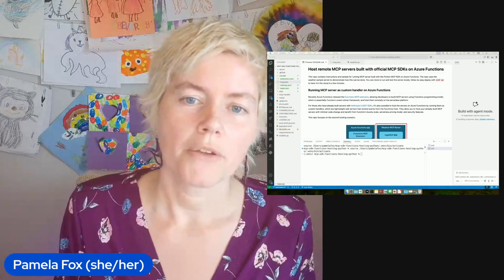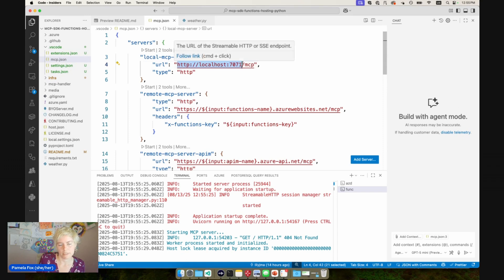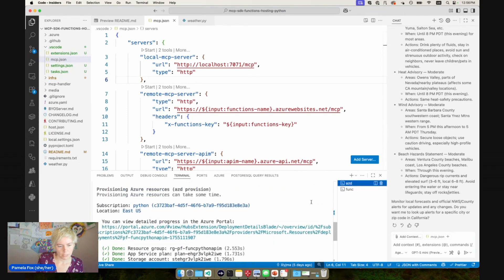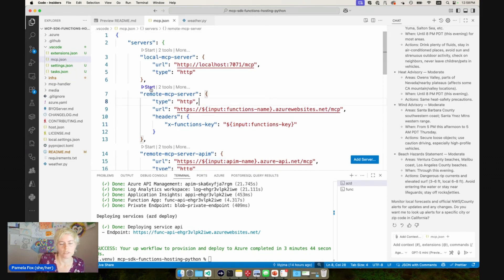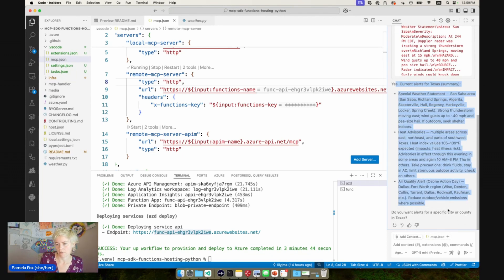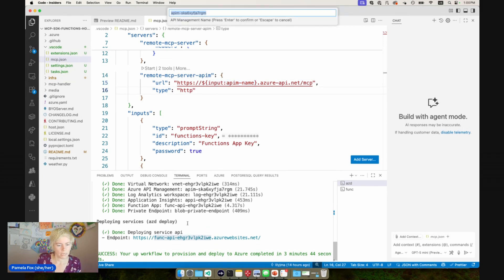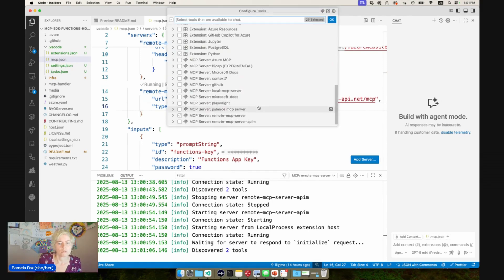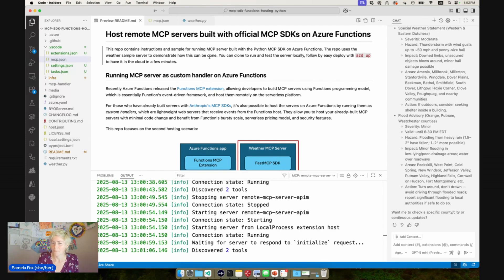Bring Your Own Remote Python MCP Server to Azure Functions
If you’ve already built MCP servers with the MCP SDKs and wished you could host them remotely on a hyperscale, serverless platform, then this video is for you! In this video, you’ll learn how to host bring‑your-own remote MCP servers on Azure Functions. We’ll use the weather sample server for demonstration and walk you through running it locally and then deploy it to the cloud in just minutes using azd up. Along the way you'll learn how to connect to the remote MCP server on Visual Studio Code and leverage GitHub Copilot to test the server. The GitHub repository has step-by-step instructions and sample code so you can follow along

⌚ Chapters:
00:00 Intro
00:03 Bring Your Own Remote Python MCP Server to Azure Functions
00:13 Demo
05:28 Resources
05:40 Demo continues
08:50 Let us know what you think!

🎙️ Featuring: Pamela Fox (@pamelafox)